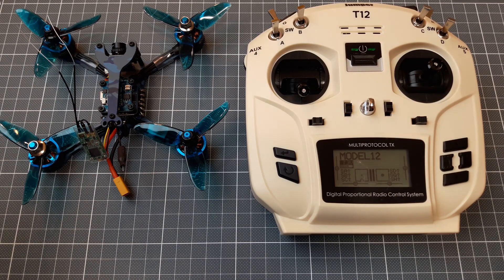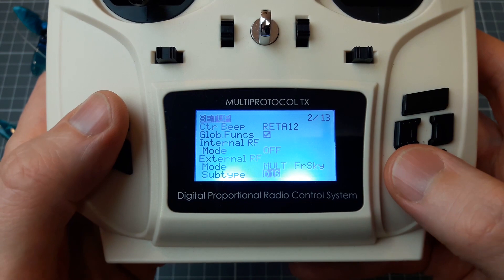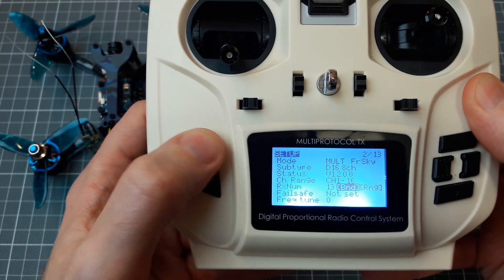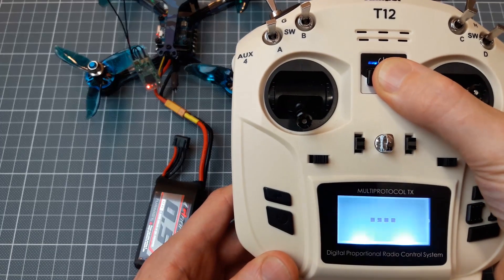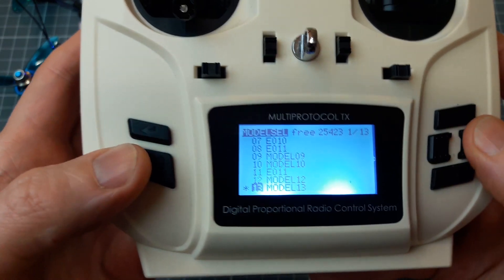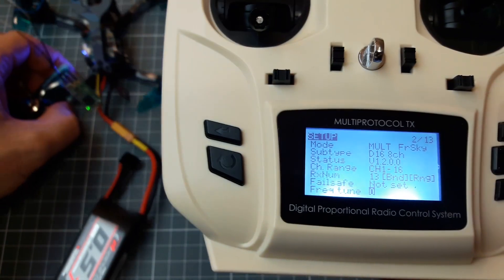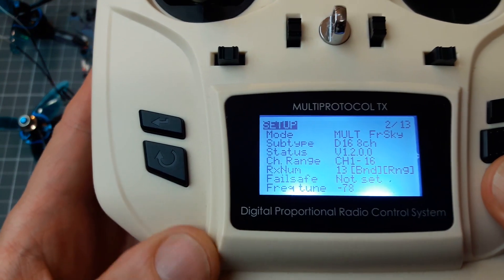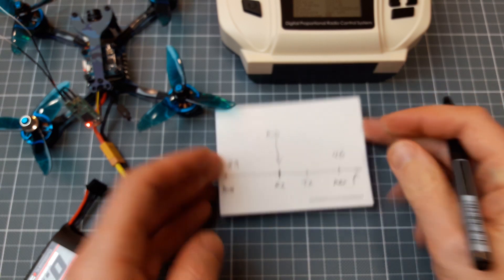How to bind Frsky RX to Jumper T12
Frsky receivers can be bound to the Jumper T12 transmitter by going to model setup, selecting MULTI module type BFrsky protocol and D8 D16 or LBT(EU) protocol subtype depending on your Frsky receiver tyoe or firmware.
If you want to have maximum range you need to fine tune the transmitter to the receiver. For this you need to find the minimum and maximum frequency range at which receiver still has a link with transmitter. After you find the min and max range, calculate the middle point and enter this value into "Freq tune" setting.